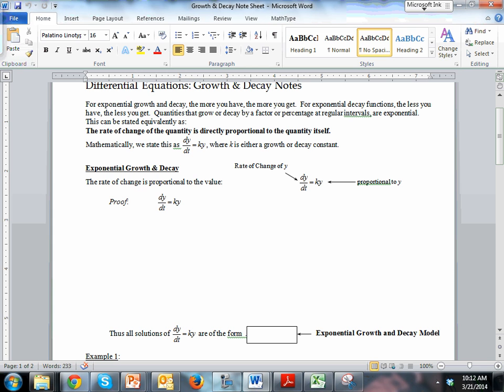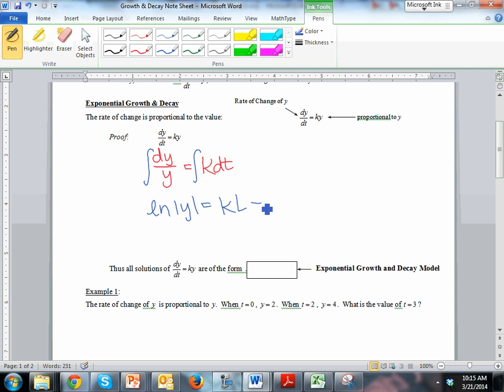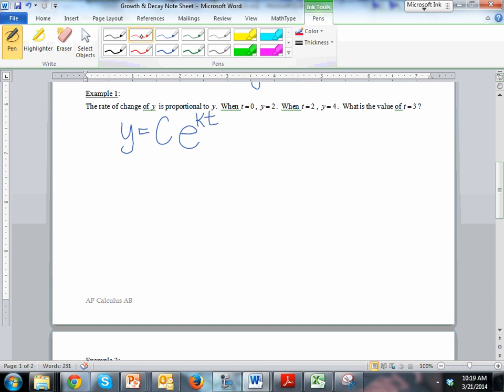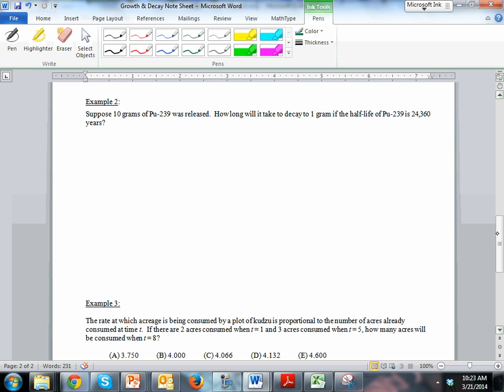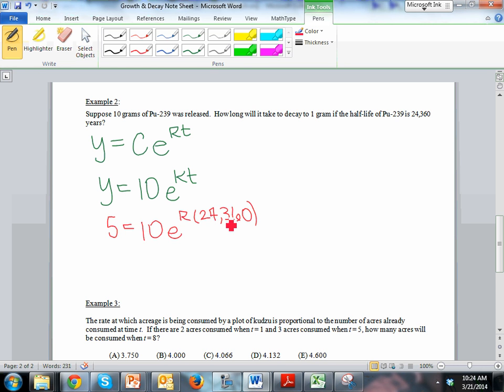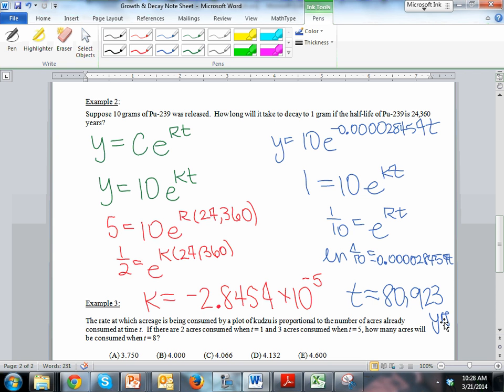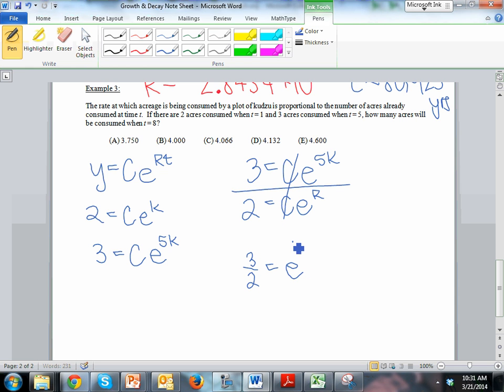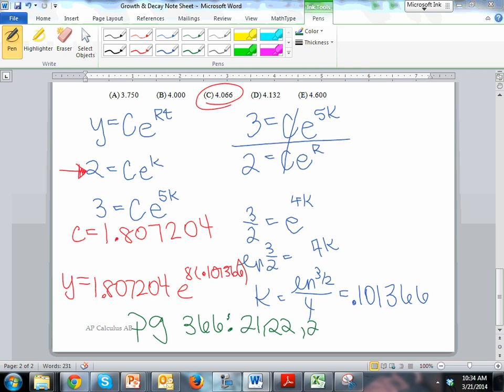Diff EQ Word Problems AP Calculus AB Notes